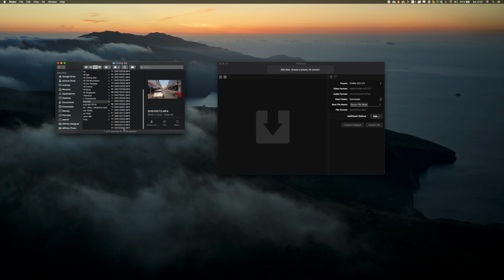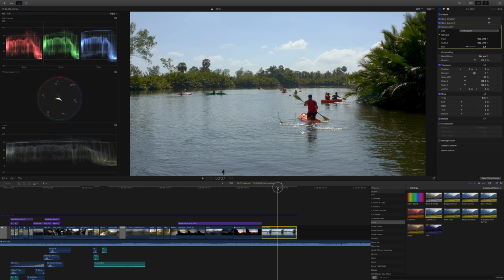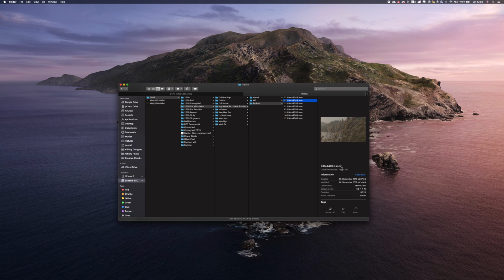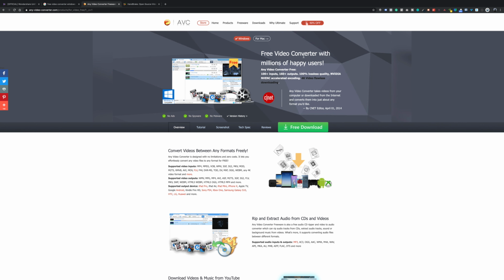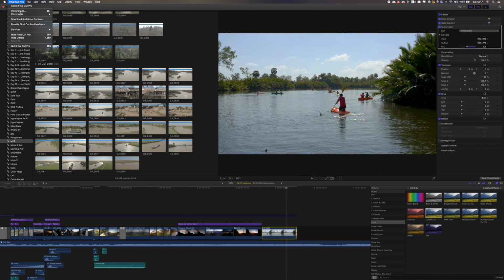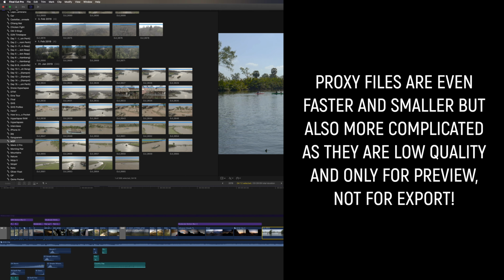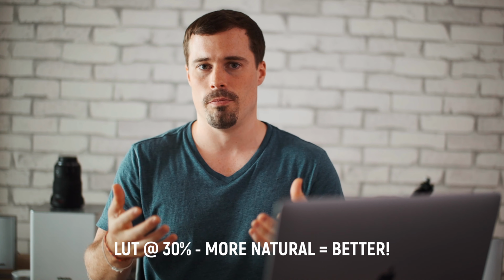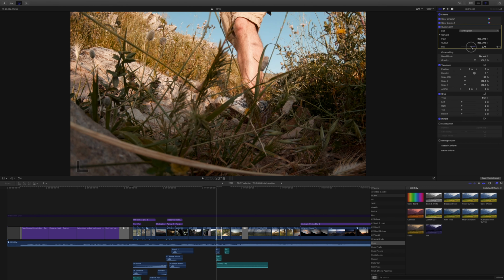5 Cinematic GoPro VIDEO EDITING Tips for BEGINNERS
To create a really cool and cinematic GoPro video, you definitely need to edit it properly. Here I give you five of my best GoPro video editing tips to get a fast workflow and create professional and engaging videos.